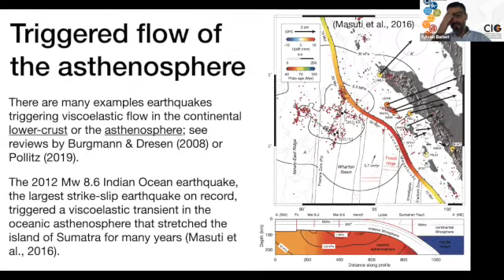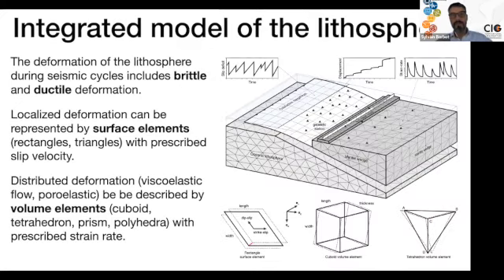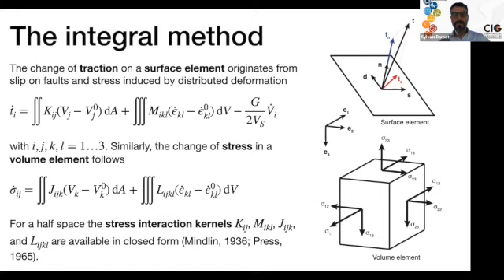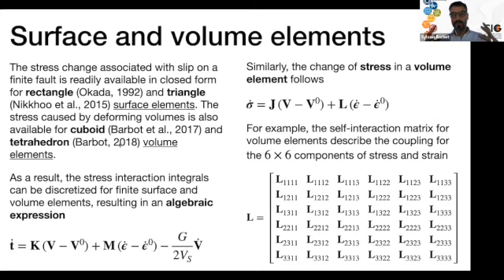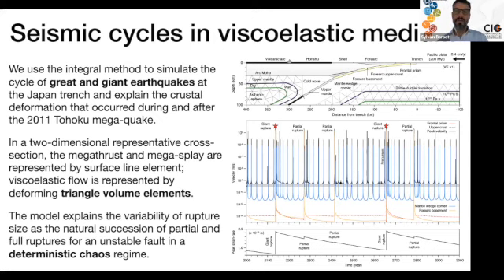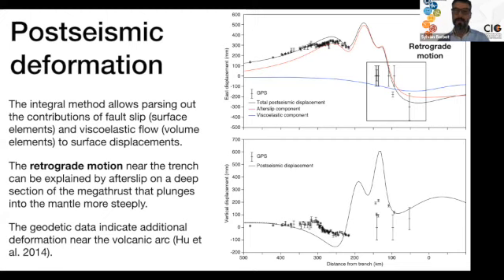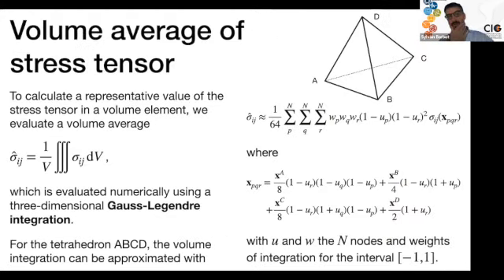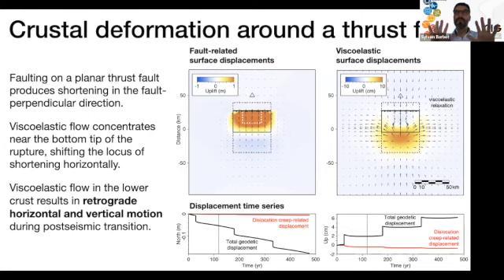Numerical simulations of seismic cycles in a VE half-space with the integral method - Barbot,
Numerical simulations of seismic cycles in a viscoelastic half-space with the integral method
Sylvain Barbot, University of Southern California